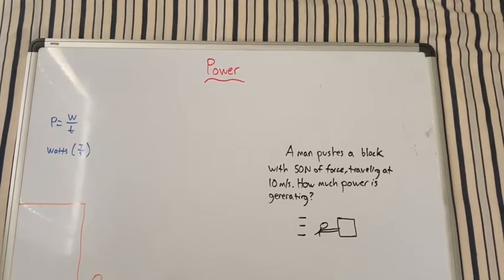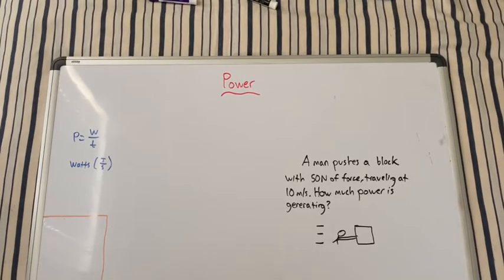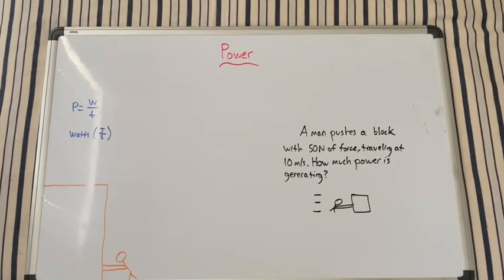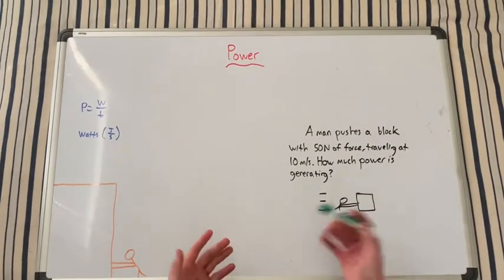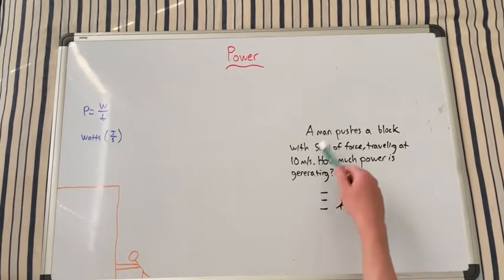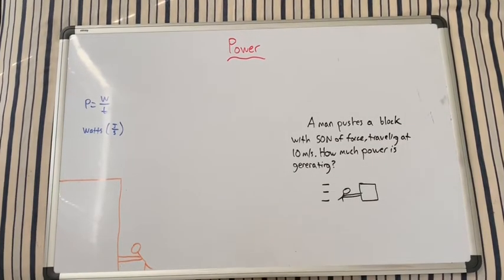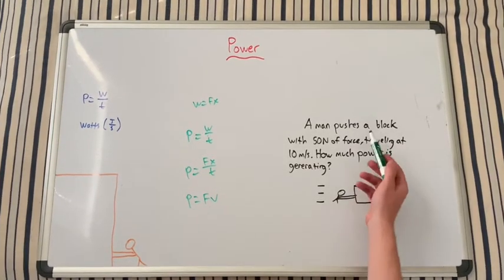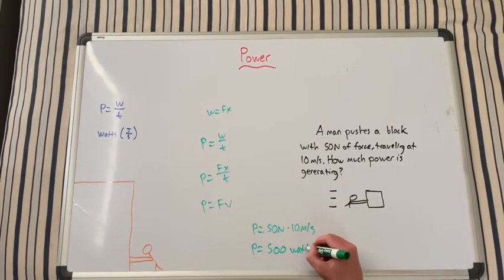Physics Review - Power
A brief introduction to power